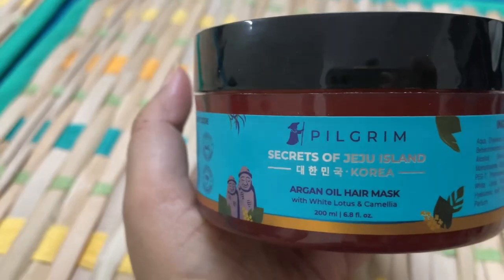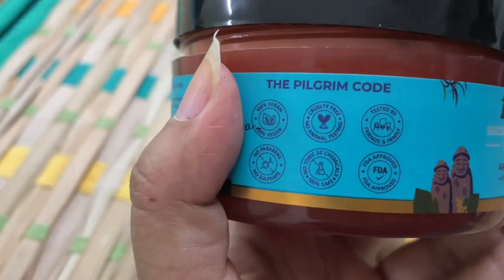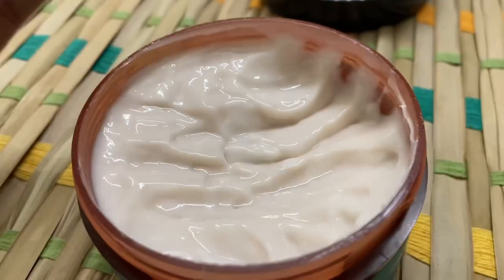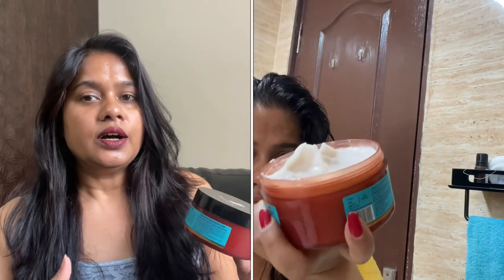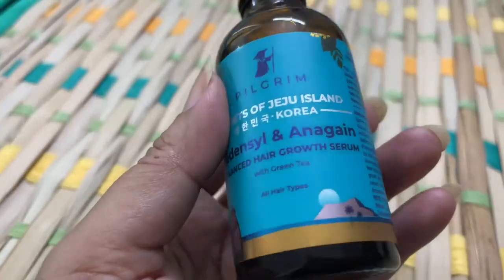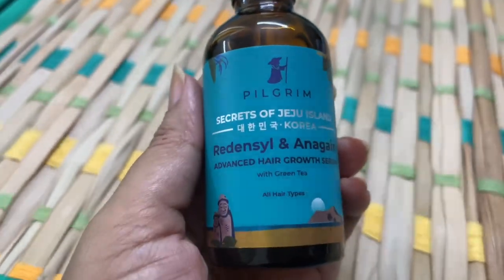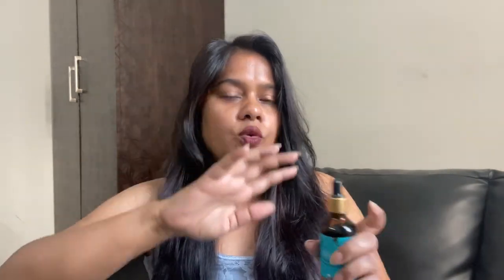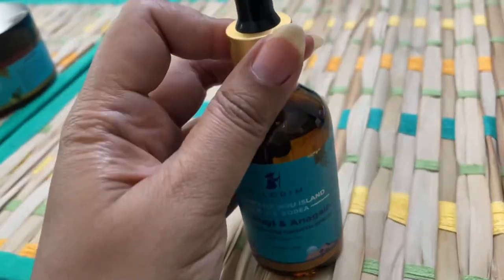My Monsoon Hair Care Pilgrim Products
Hey Everyone, I am glad to share my favorite brand for my monsoon hair care routine, the all new Korean Range from Pilgrim.
About the products

• Cruelty-free,
• Sulfate & paraben free,
• 100% Vegan,
• No Toxic 20 Chemicals
• FDA Approved